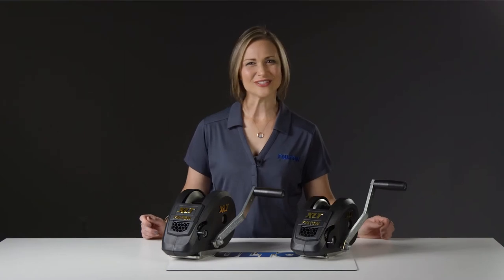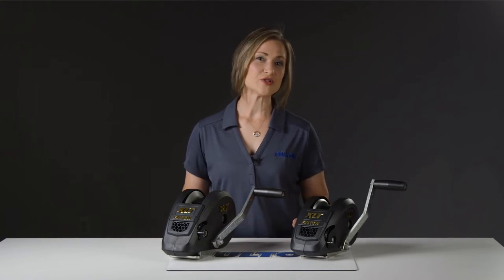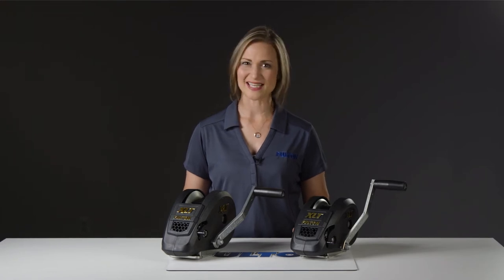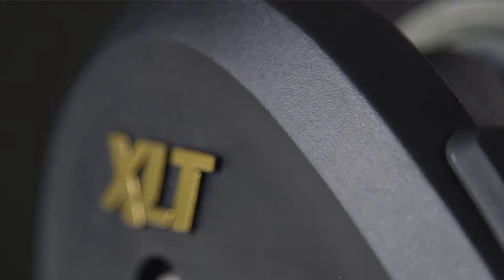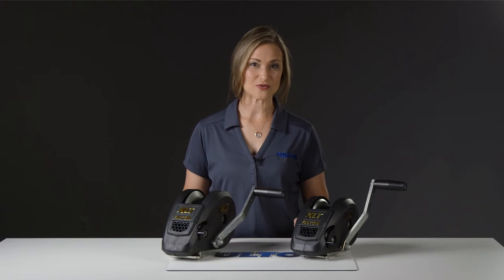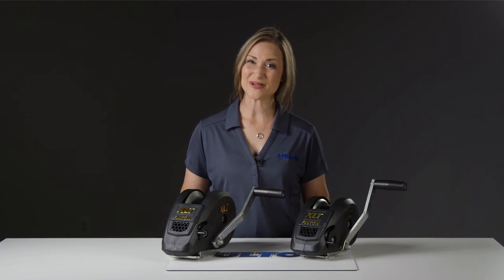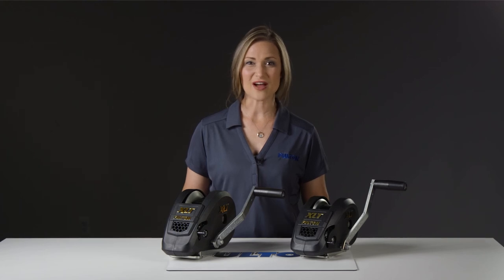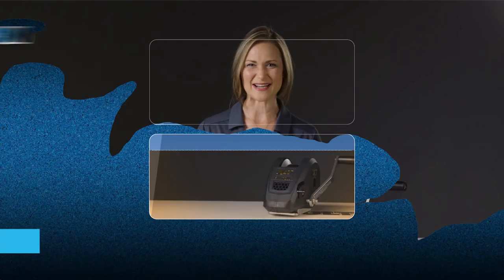Fulton® XLT™ Manual Winches | 142311, 142314 | Overview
Fulton XLT single speed winches are designed to meet your toughest pulling demands. Featuring solid drum gear construction, factory-lubricated drive systems, and industry-leading Z-MAX 600 high performance zinc finish. Our XLT Series includes a stylized polypropylene shell with strap and hook.

☑️1500 lbs. capacity
☑️8" handle
☑️20' strap included
☑️All gears are made of high carbon steel

ABOUT US
Since 1911, the Fulton® line of trailer jacks, winches, and couplers has become the industry standard for light and medium-duty trailering.

Fulton® is the leading choice for boaters, anglers, and marine trailer manufacturers.

Suited for all environments, Fulton® performs best when the weather is at its worst. When innovative design is combined with quality and value, the result is a brand that is the obvious choice for recreational and marine applications everywhere.

Marine and Recreational Towing | Fulton Products | Boat Towing